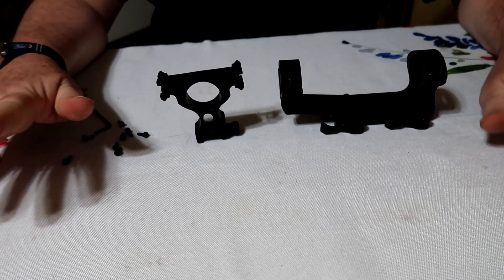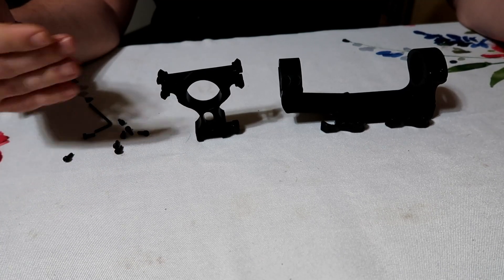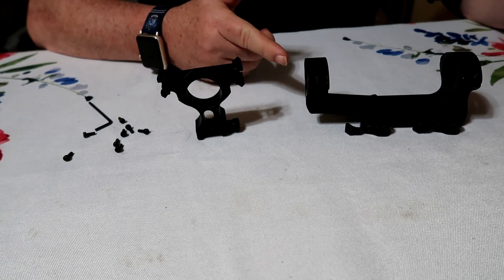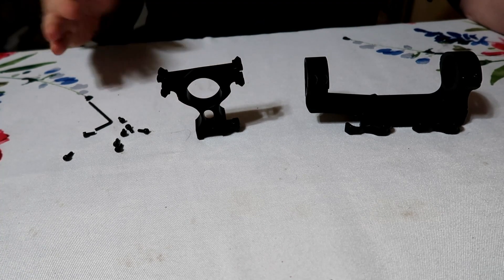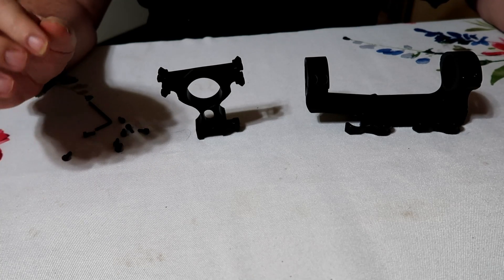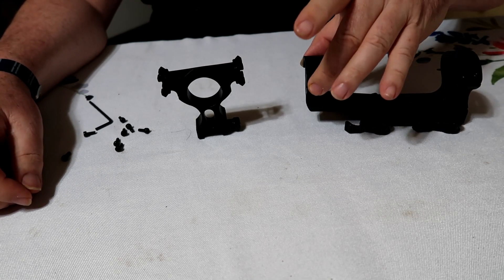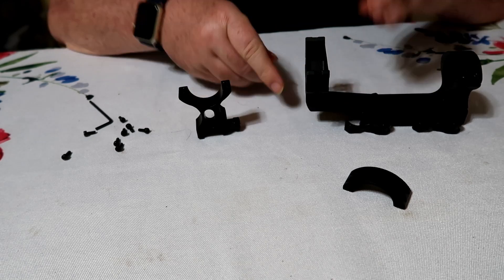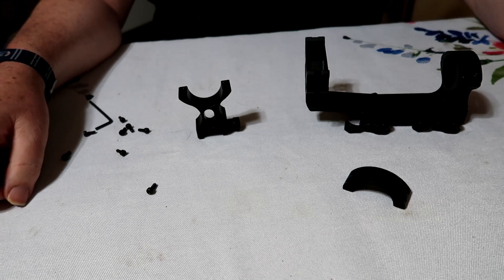Solving the Picatinny rail problem on the ATN Quick Detach Mount!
In this episode, we are solving the Picatinny rail problem on the ATN Quick Detach Mount!

This is a continuation of our unboxing video of five ATN product
We unboxed the following:
• X-Sight 4K Pro 5-20x
• ATN Extended Battery Life Package
• Quick Detach Scope Mount
• ATN X-Sound Hearing Protector
• Auxiliary Ballistic Laser 1500
We are focusing on the unboxing part and looking at the quality of the product, how it was packaged, and overall impressions.

Canon G7X Mark II:
This setup has some nice extras at the same price!
Go Pro HERO 11
MT-16 Extendable Mini Camera Tripod
Every Vlogger needs the following!
Battery Handle Grip, ULANZI BG-3 10000mAh Power Bank Grip Portable Charger Tripod Monopod
Extra batteries and charger for the Canon G7x Mark II
Extra batteries and charger for GoPro Hero 11

This is a great place for all your web domain needs and has great prices. We get all our hosting, email service, and web space from this location. They offer templates for easy web design! Be up on the internet in as little as 15 min!!!

Credits
Lupo Outdoors’s
Credit: Robert Lupo